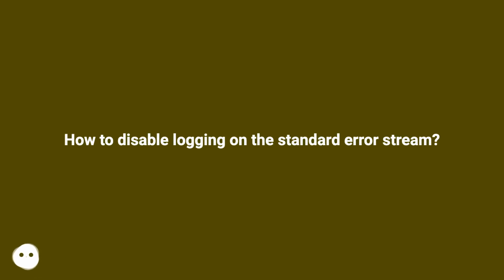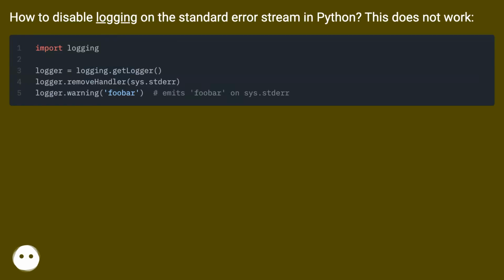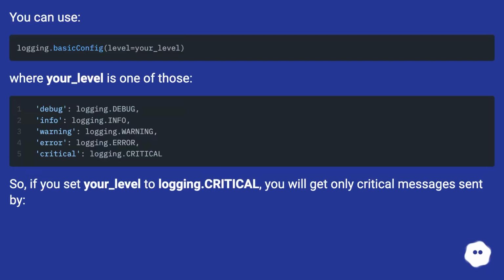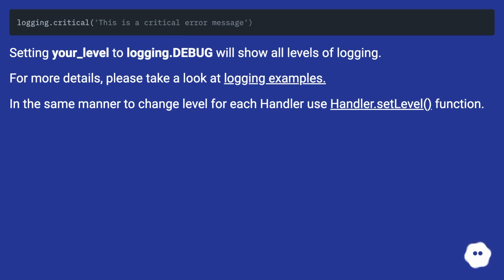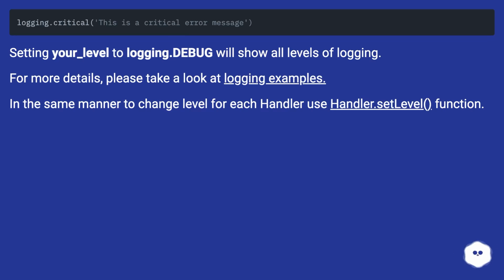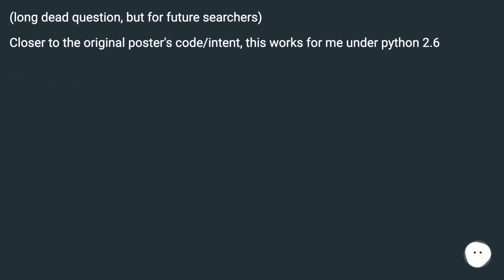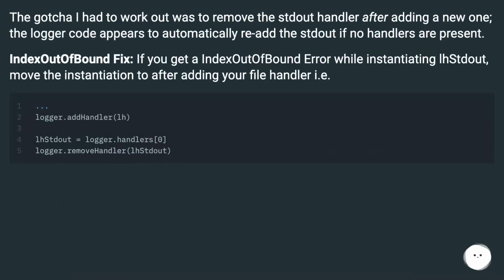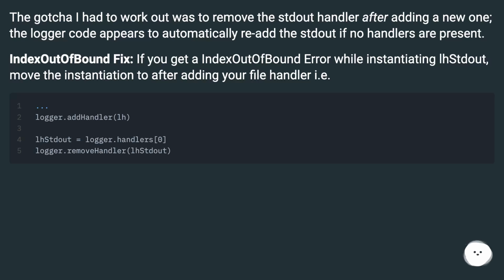How to disable logging on the standard error stream?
Chapters
00:00 How To Disable Logging On The Standard Error Stream?
00:17 Answer 1 Score 85
00:59 Accepted Answer Score 246
01:14 Answer 3 Score 158
01:24 Answer 4 Score 50
02:07 Thank you